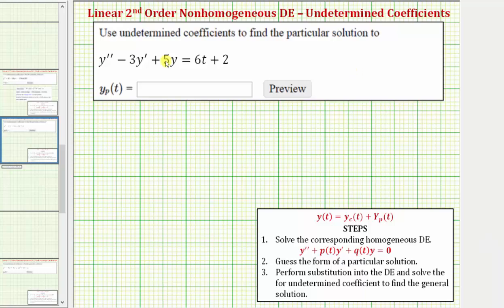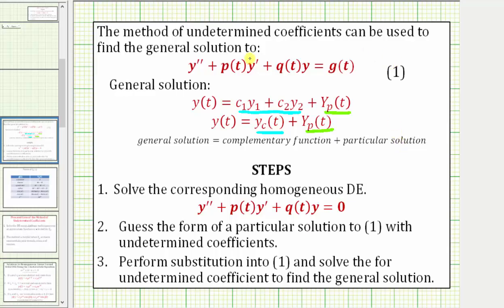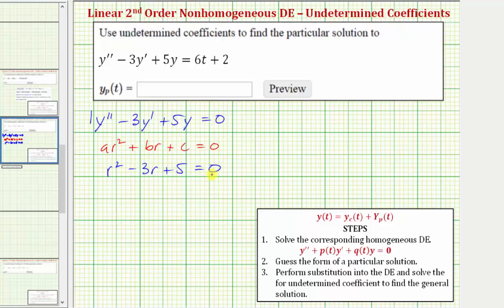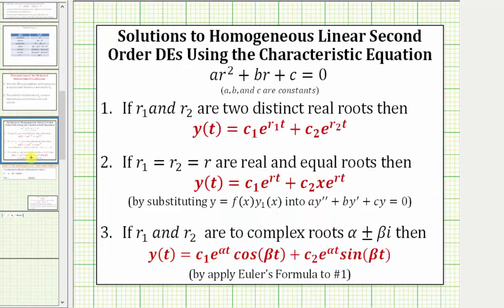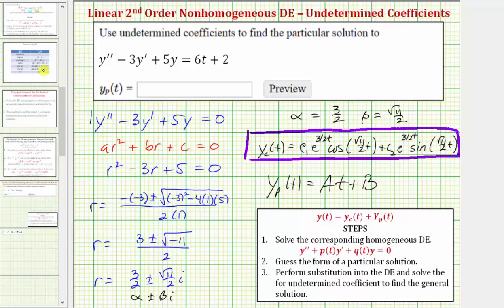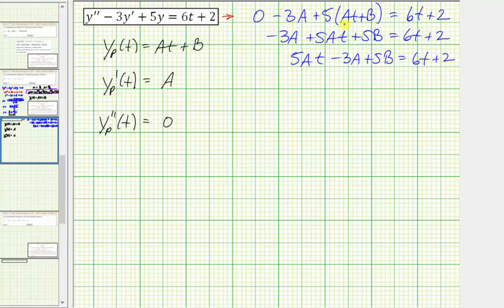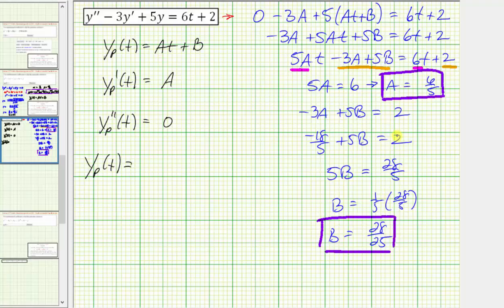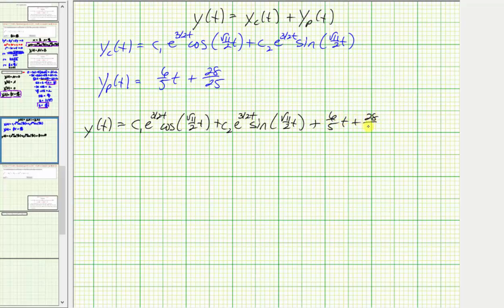Find a General Solution to a Nonhomogeneous DE Using Undetermined Coefficients (Linear)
This video explains how to determine the general solution to a linear second order nonhomogeneous differential equation using the method of undetermined coefficients.